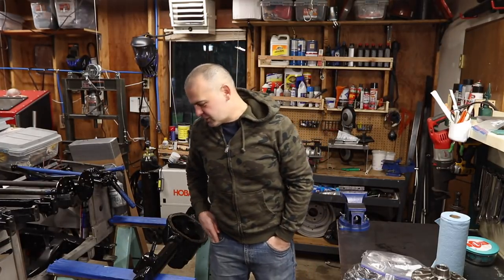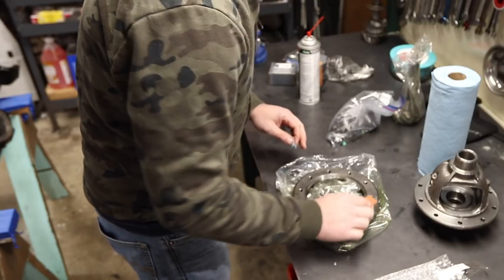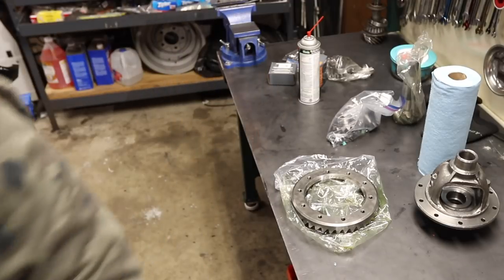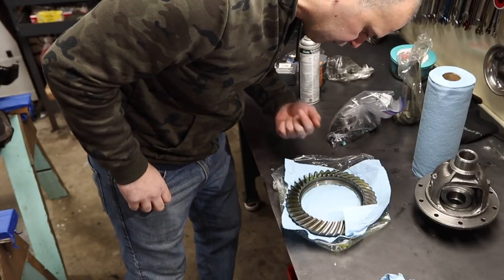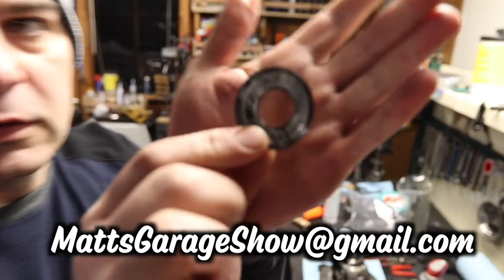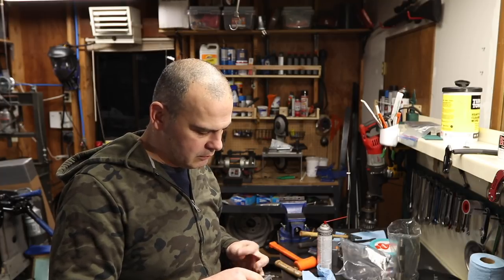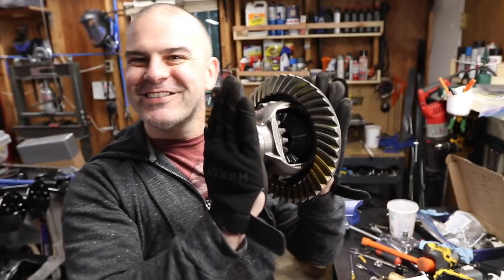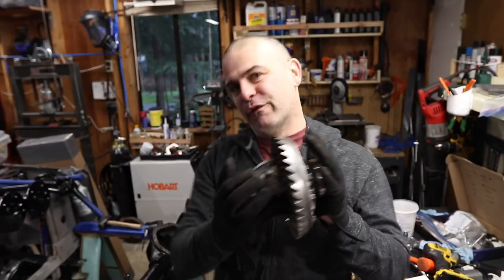3.25 - Dana 44 carrier assembly - Part 7 of Gears of and Axles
This isn't the full pinion and ring gear setup, in this video I basically transfer all the gears from the old carrier (higher than 3.73) to the new carrier which I needed because I'm installing 4.11's (lower than 3.73).  I make a few mistakes along the way which is nothing new!